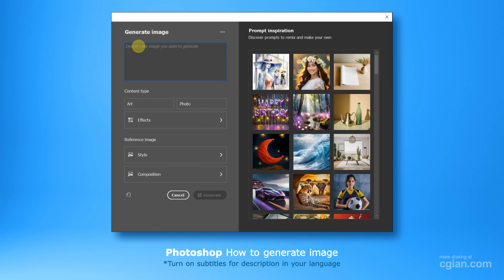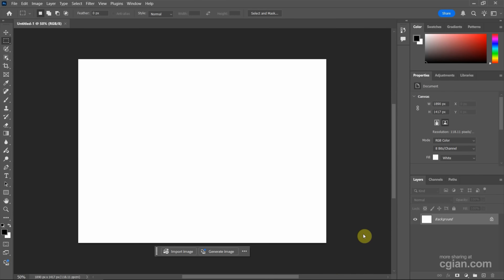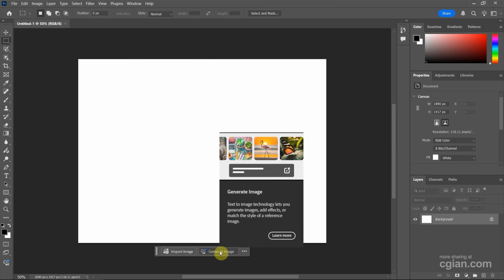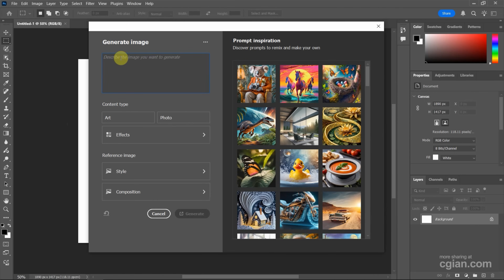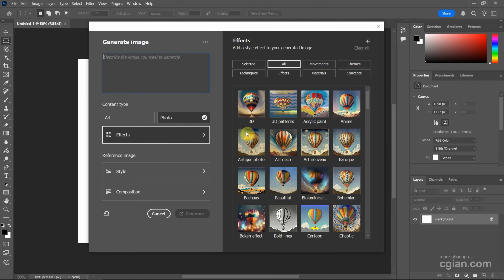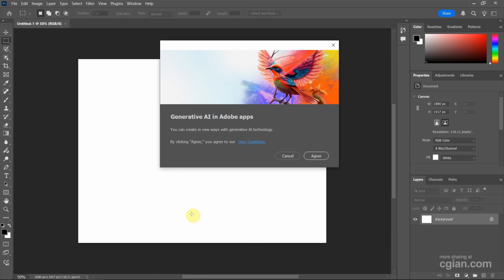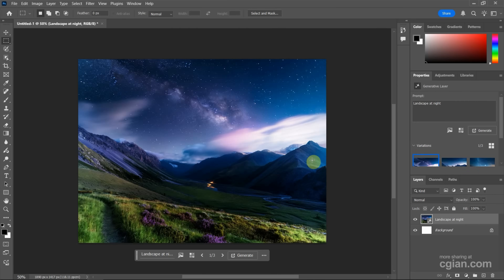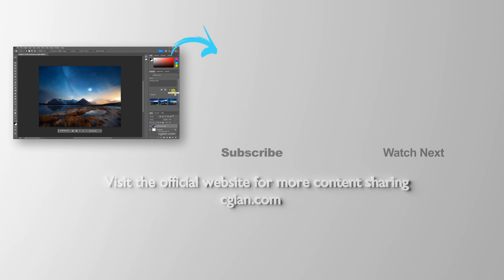How to generate image in Photoshop 2026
Photoshop tips and tricks, tutorial video shows how to generate image in Photoshop 2026. Generate AI is integrated into Photoshop 2026. We can go to Edit and choose Generate Image to generate AI image. Steps are easy to follow for Photoshop beginners. Happy sharing and I hope this helps.

Timestamp
0:00 Intro - Photoshop Generate Image using AI
0:11 Create a new document in Photoshop
0:30 Show Contextual Task Bar
0:45 Open Generate Image Window
1:24 Input Prompts for generating AI image
1:46 Variations in Properties Windows